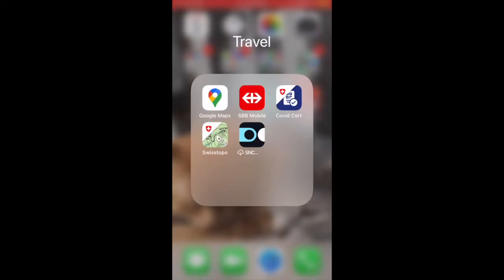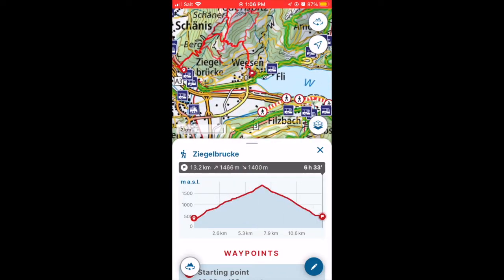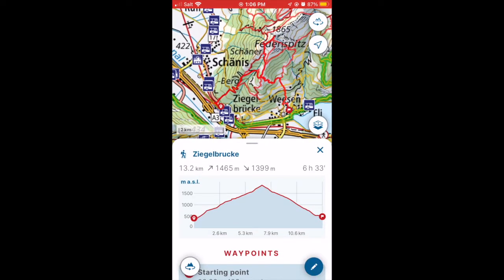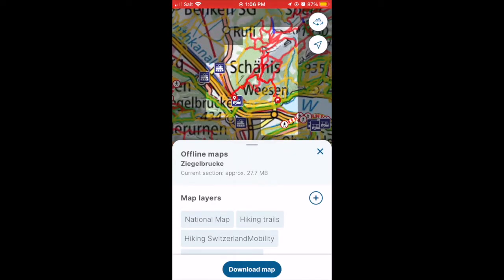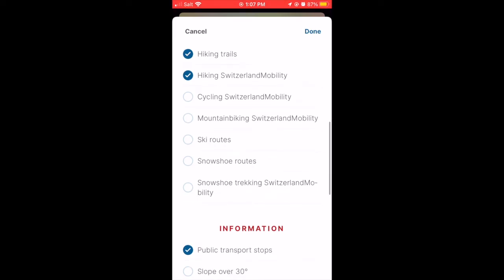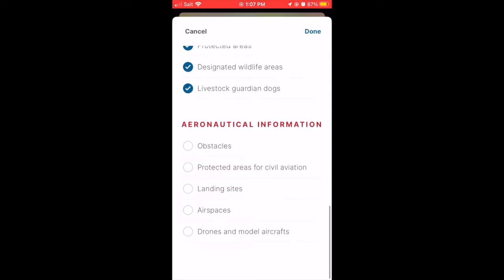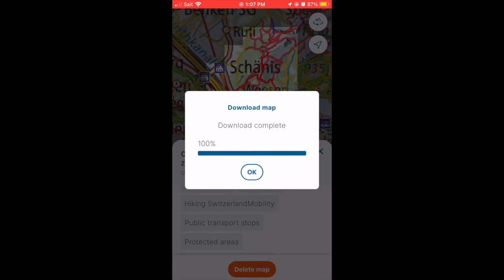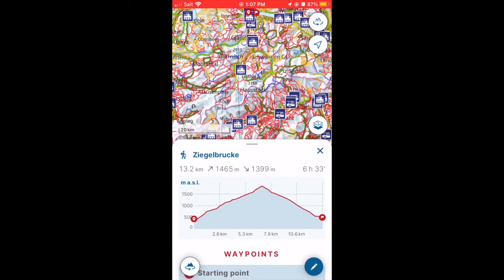Downloading Swisstopo maps offline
A guide to downloading Swisstopo maps offline to use while hiking in the Swiss alps

For hiking inspiration go to:

Natural Swiss Adventures by Emily in Zurich:  alpinemily.net